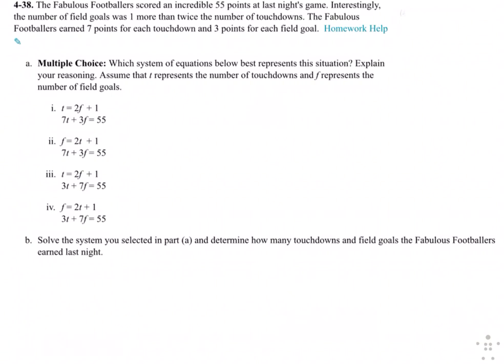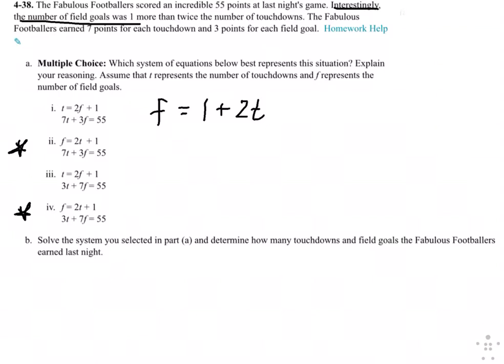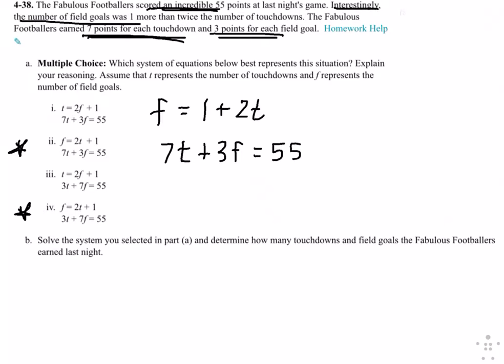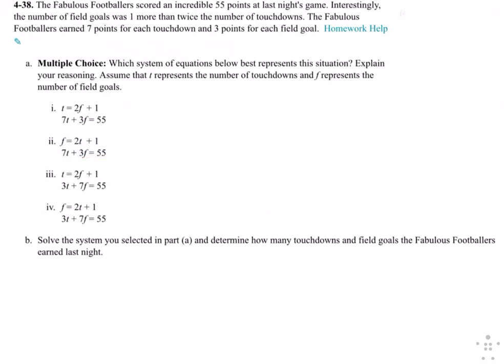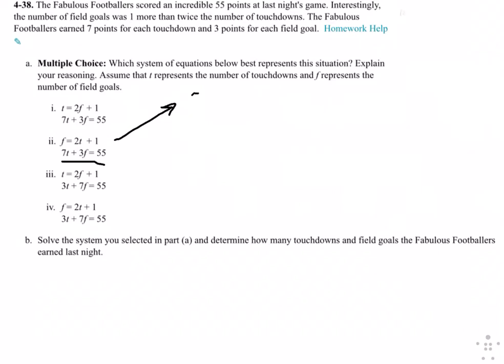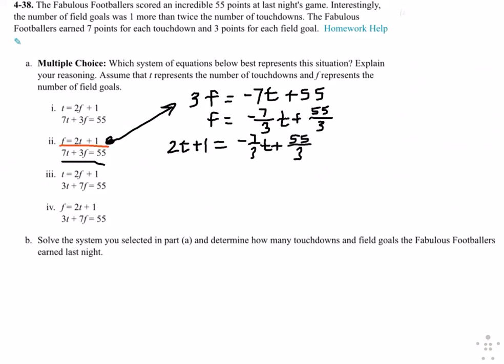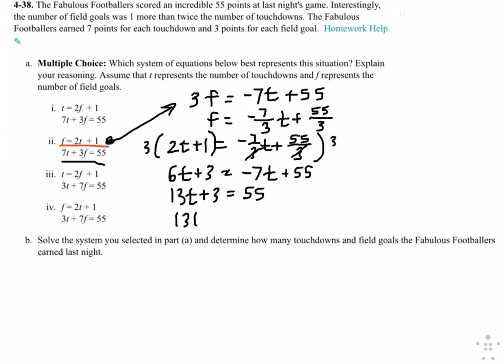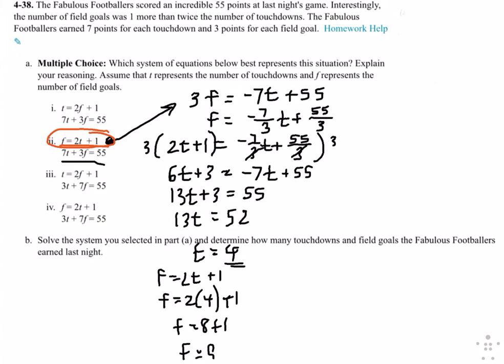CPM Algebra Chapter 4 Problem 38